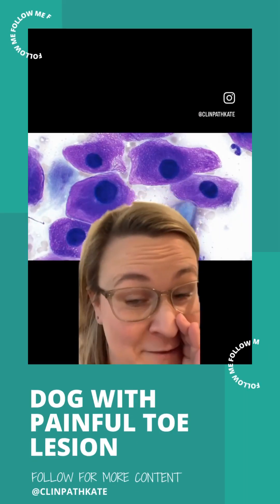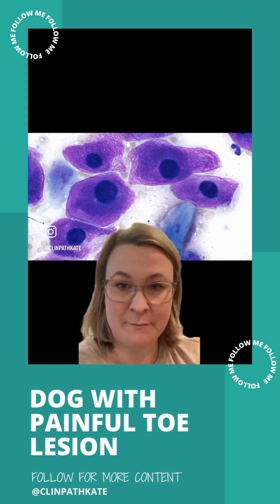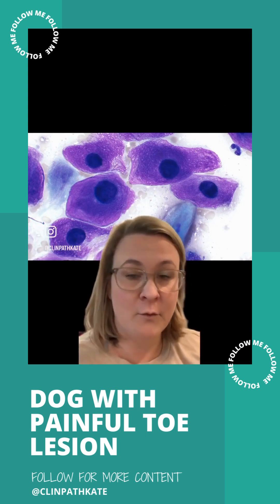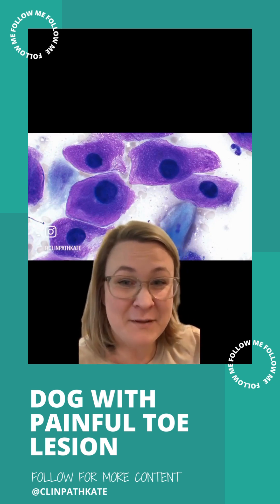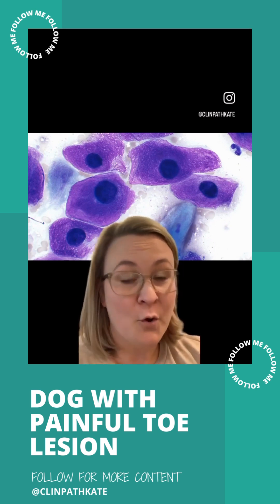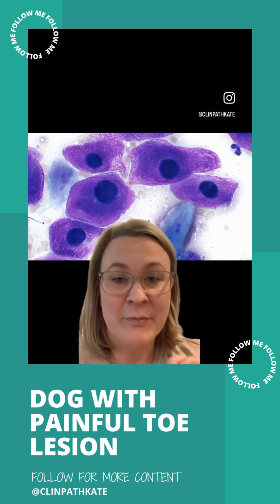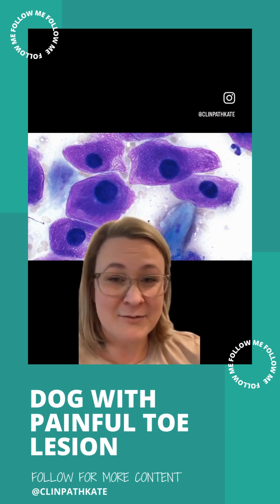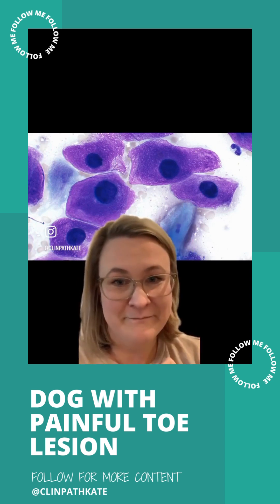Cytology Case Clips: Ouch! Dog with a Painful Toe Lesion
This is one of my FAVORITE tumor cytologies. This beautiful sample came from a young dog with a painful swollen lesion in between its toes. You may be surprised what this was! Check out the case here.

Welcome to the Veterinary Cytology Schoolhouse YouTube channel!